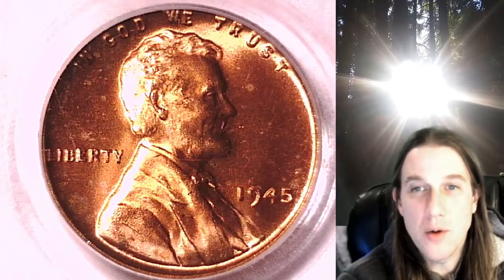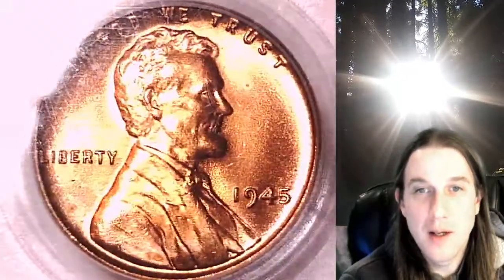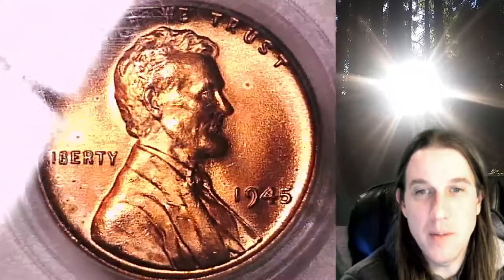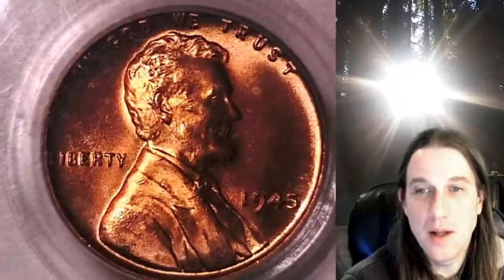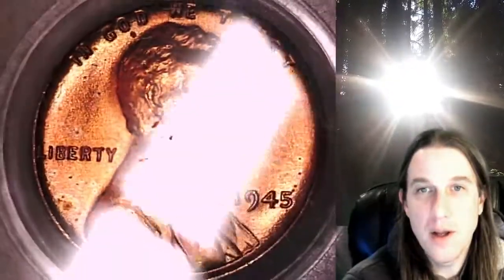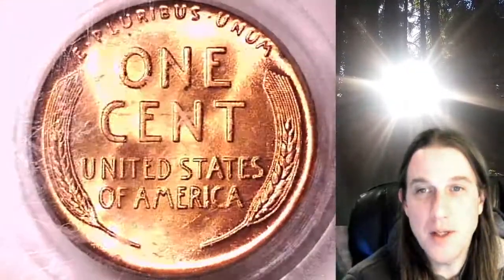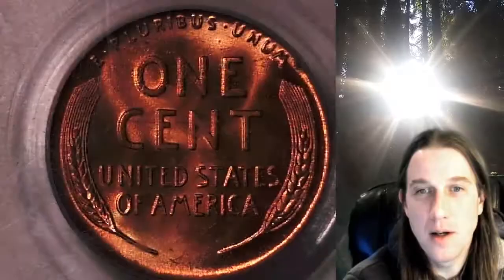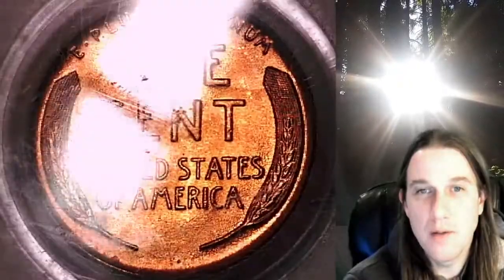SOLD Coin Store on Ebay 1945 P Lincoln Wheat Cent Penny PCGS MS 65 RD 16832412